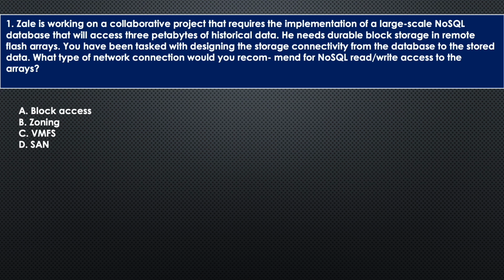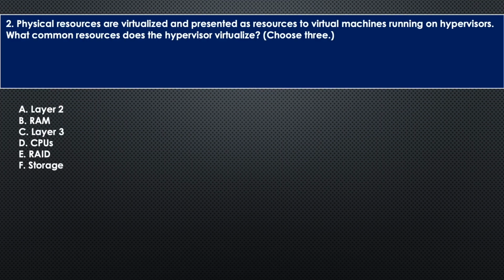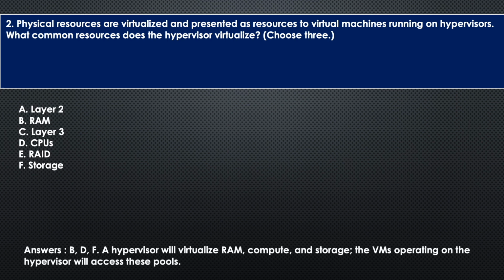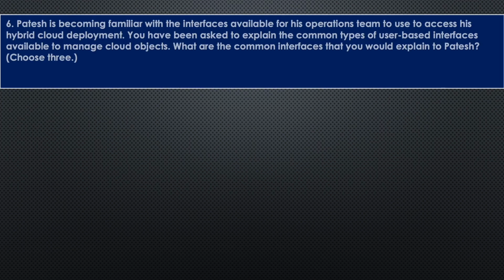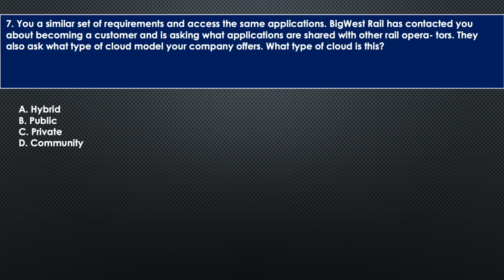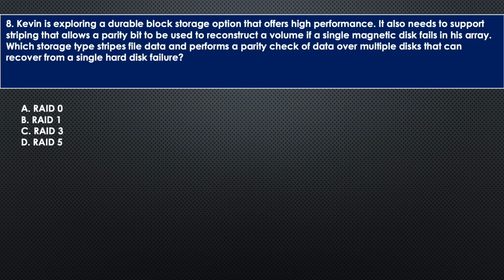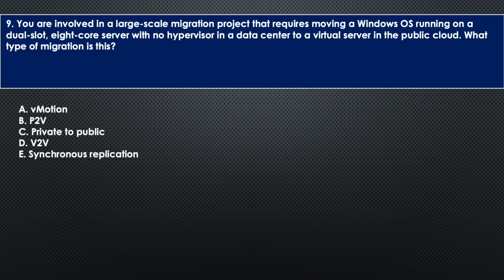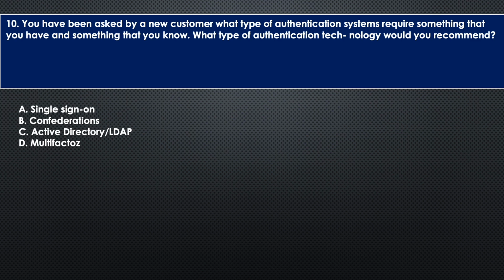Cloud Computing Free Question and Answers | Expert Answers to Common Cloud Computing Queries part 3